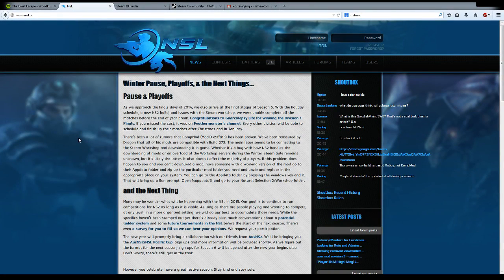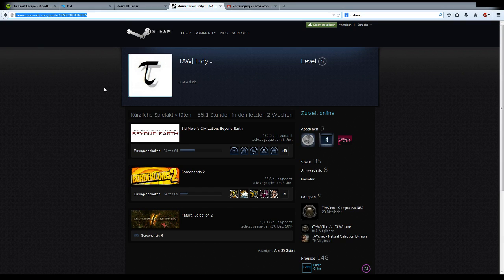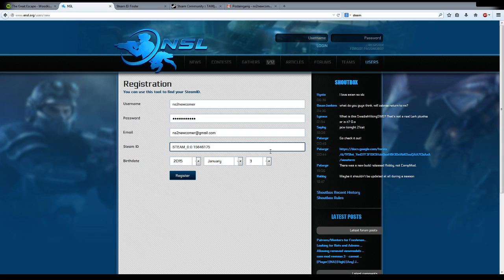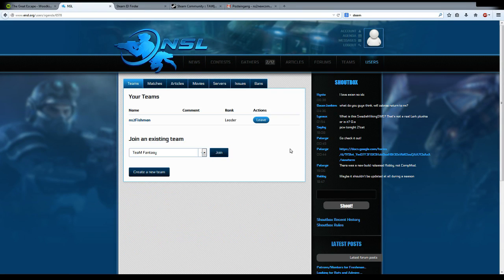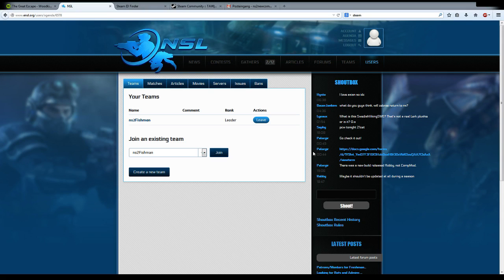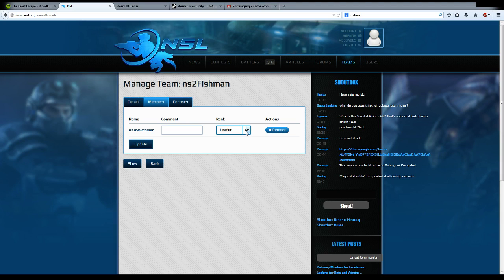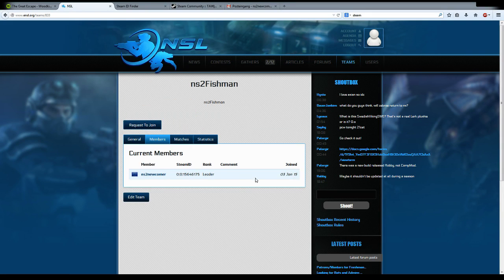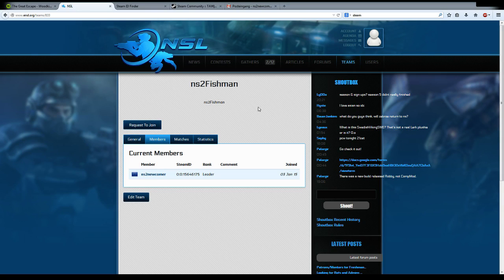Using ensl.org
How to register on ensl.org and how to join/create/manage a team on ensl.org.